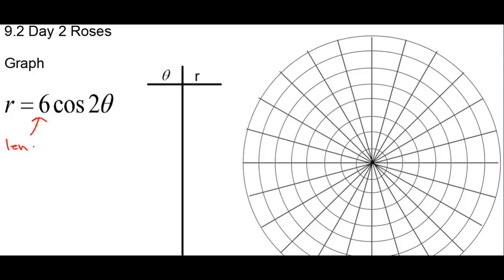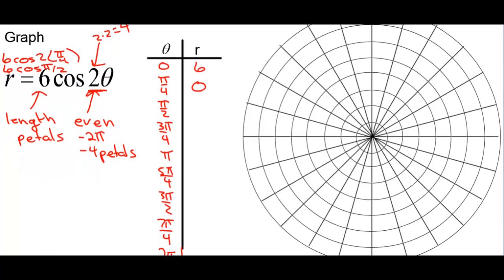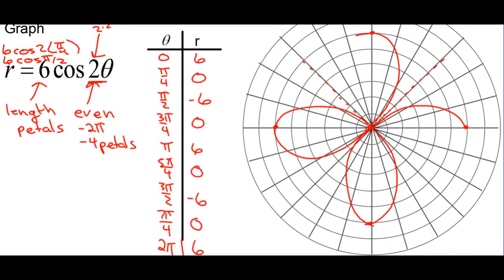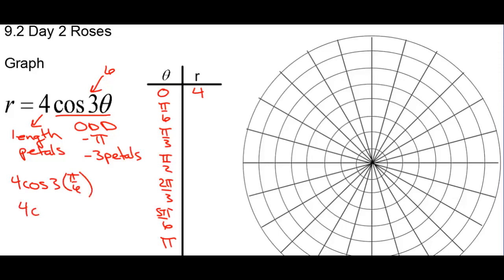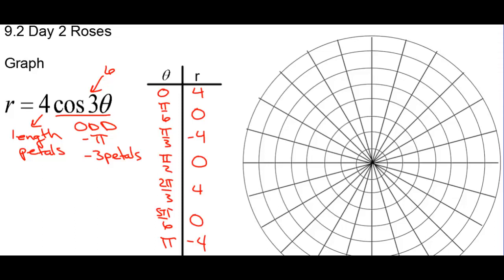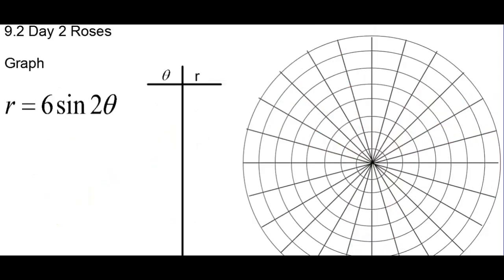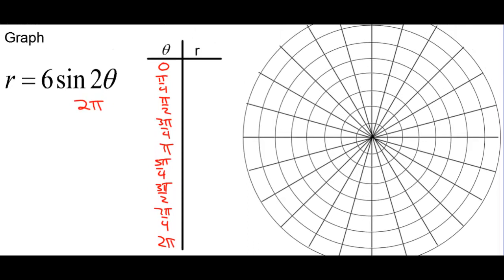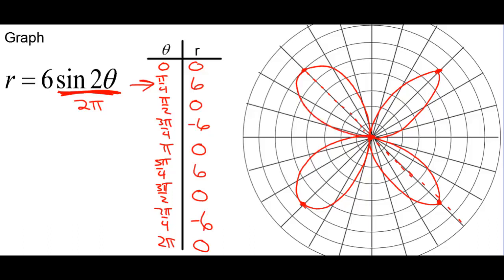Honors Precalculus Section 9.2 Graphing Roses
Honros Precalculus Section 9.2 Graphing Roses